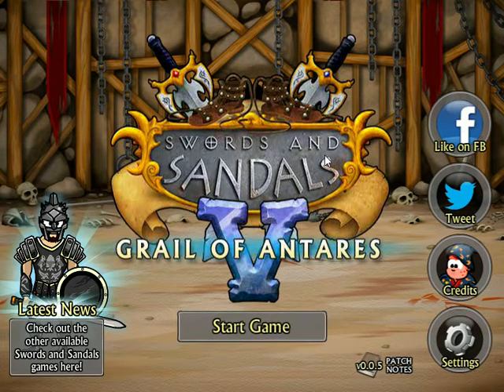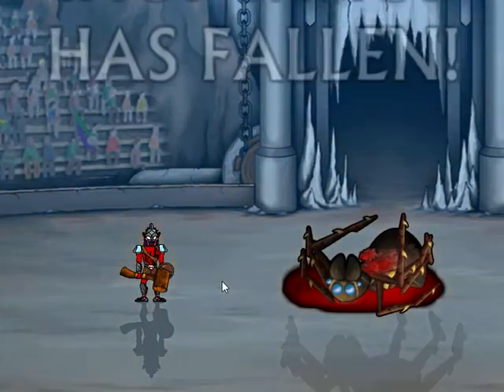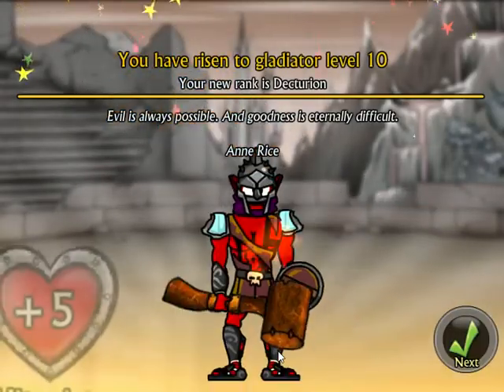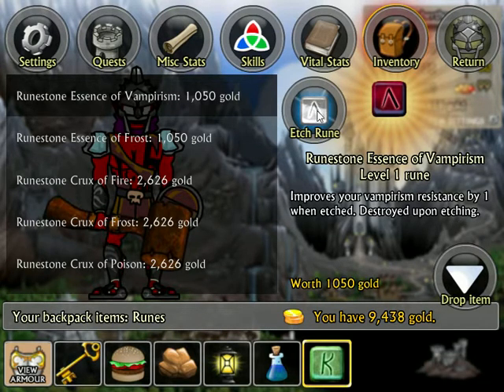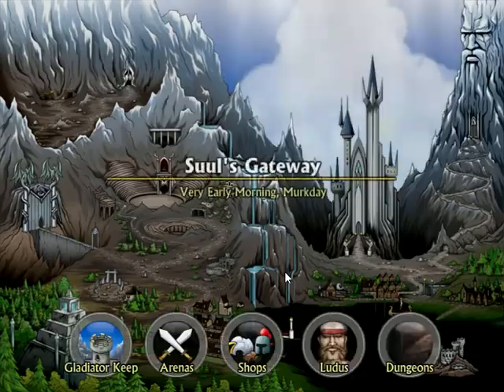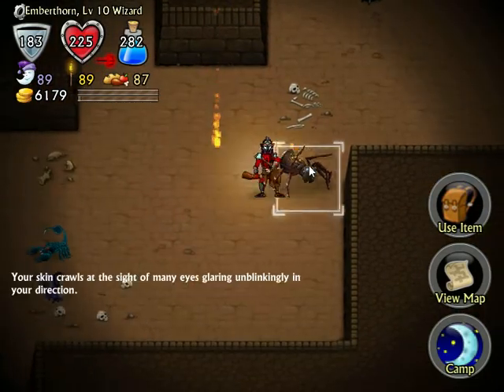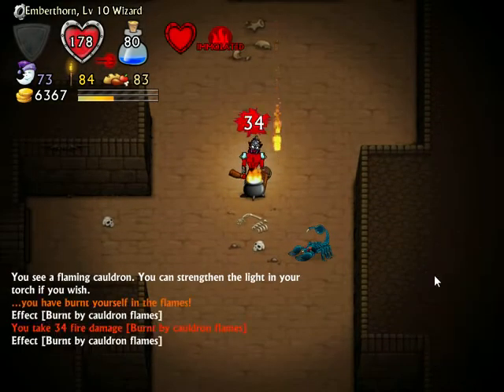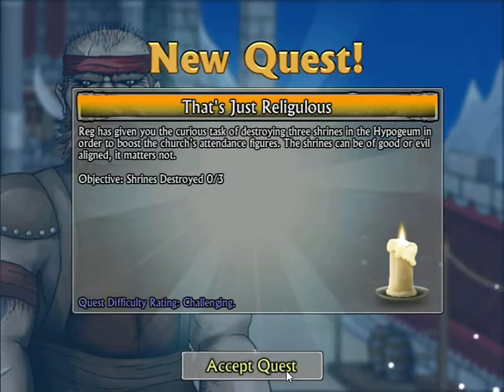Swords and Sandals V Redux: (beta) Dev Commentary 3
In this third video from the developer series, join creator Oliver Joyce as he does battle with a giant spider arena champion and heads into the dungeon to explore some of the game's new features.

The game is due for release on Steam in mid December, and later on iOS and Android.